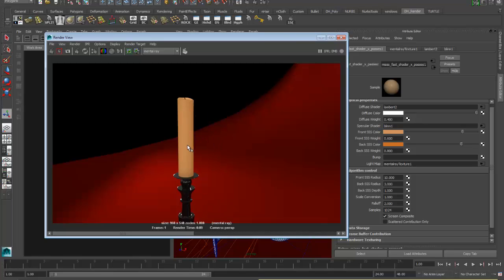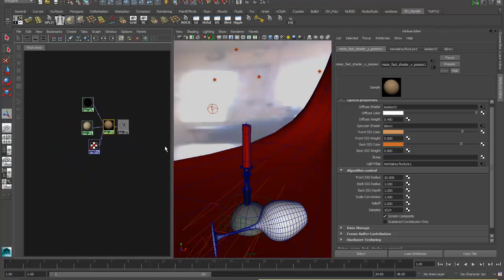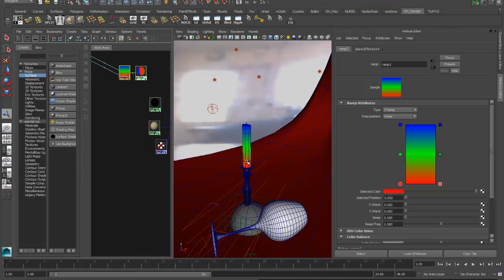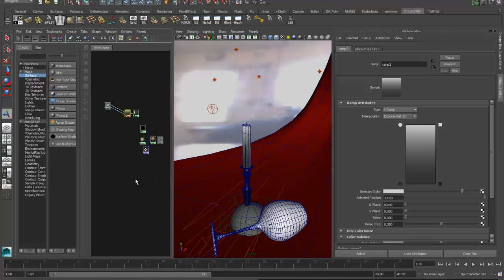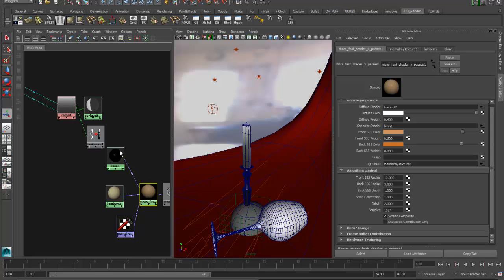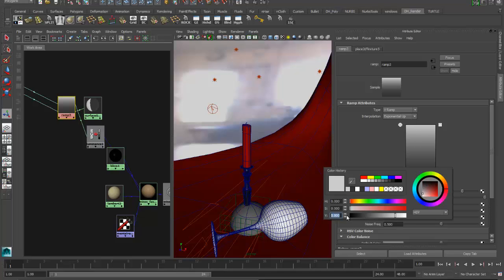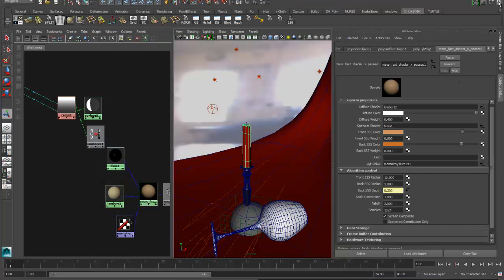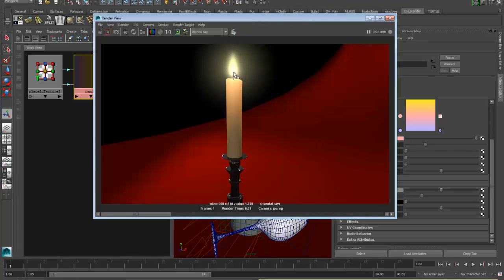SSS Enhancements 02